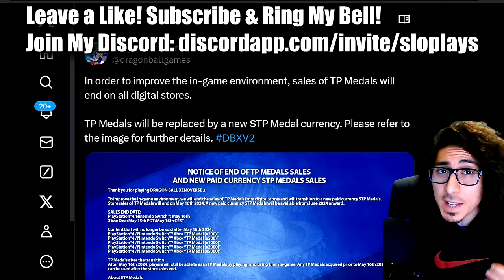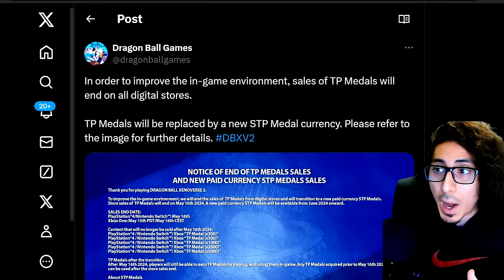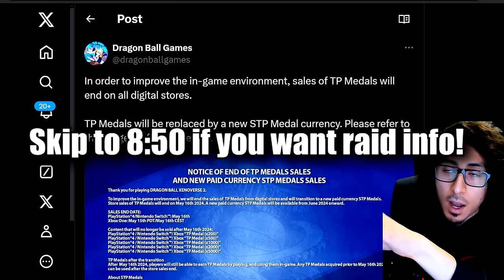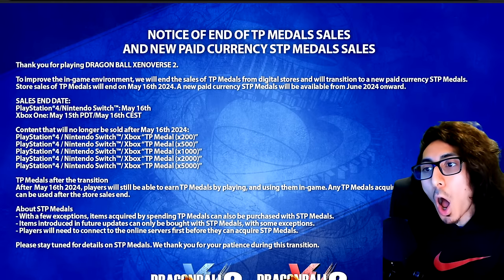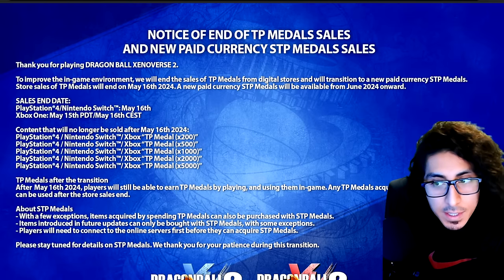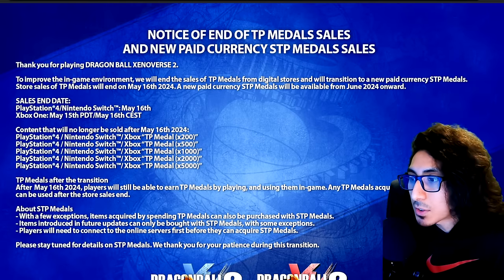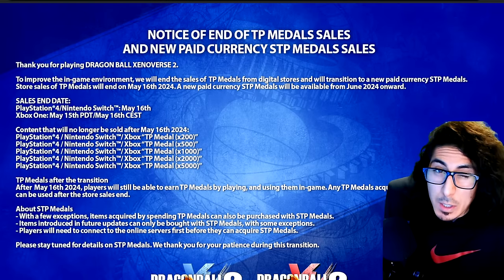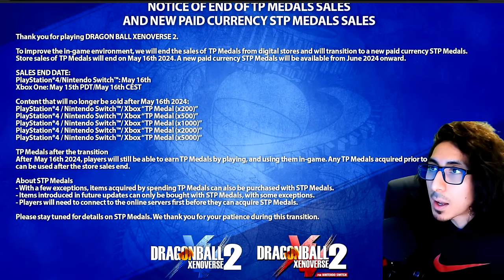*NEW* DLC 17 OFFICIAL UPDATE! - Dragon Ball Xenoverse 2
New Dragon Ball Xenoverse 2 TP and STP Medals Information Reveal for DLC Pack 17!

DRAGON BALL XENOVERSE 2 - DLC Pack 17 and 7 Year Anniversary DLC Update Reveal!